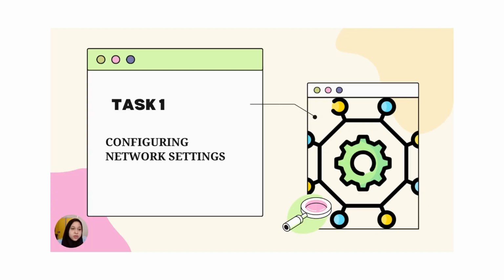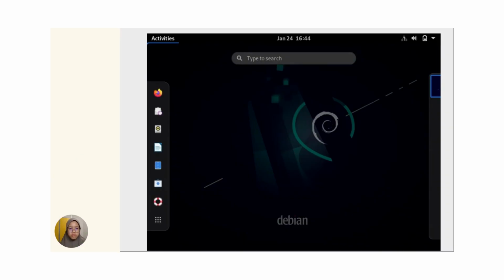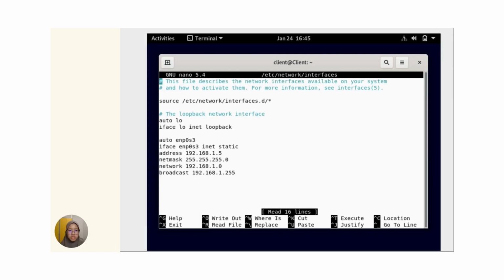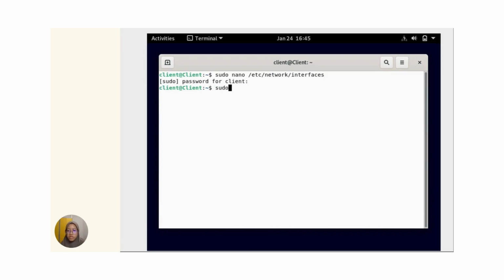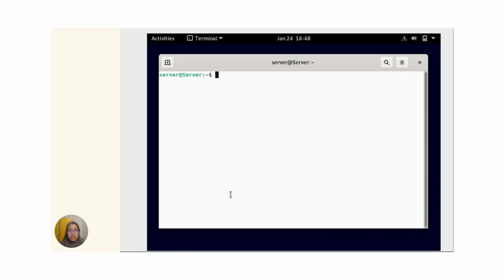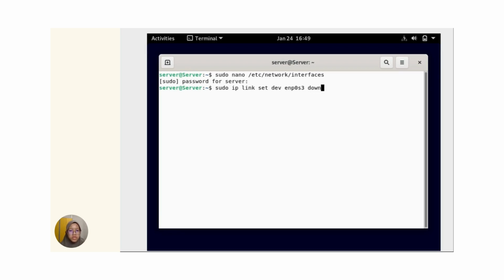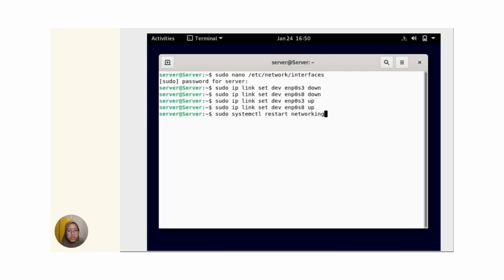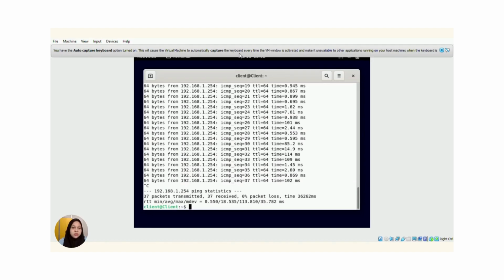MINI PROJECT SETTING UP A VIRTUAL CLIENT-SERVER NETWORK ENVIRONMENT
FATIMAH AZ ZAHRA BINTI RAHAZANI (B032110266)
NUR ANISAH BINTI MOHD OSMAN(B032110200)